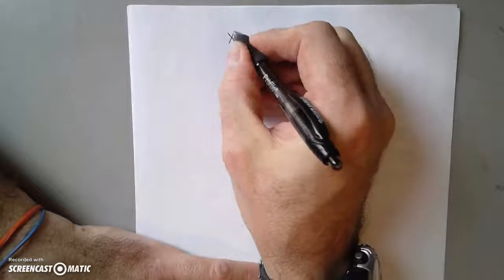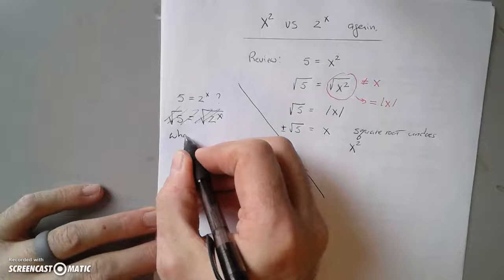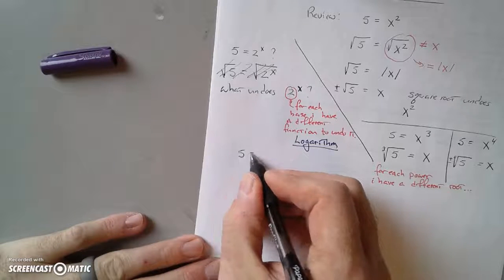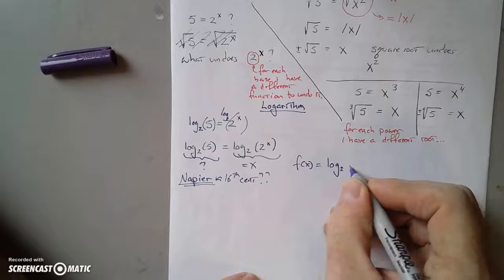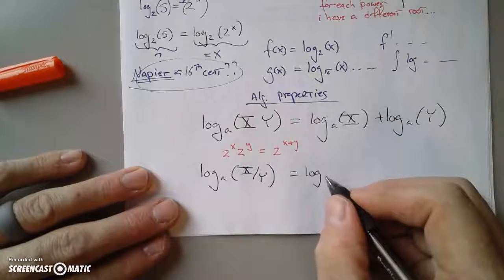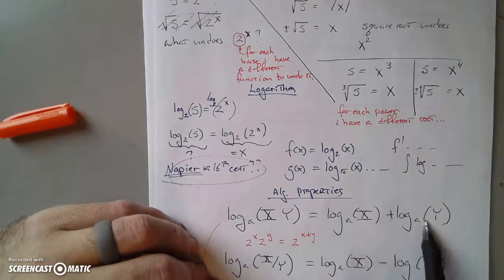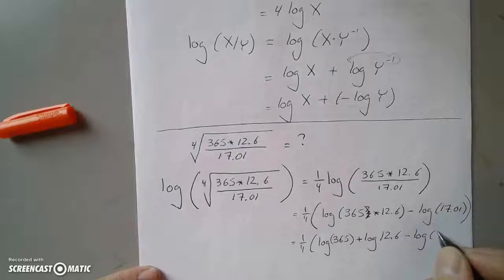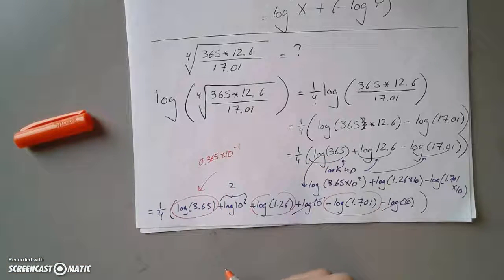Brief intro to logarithms